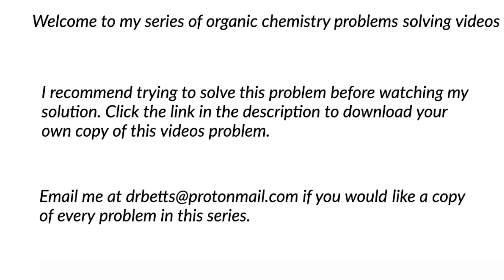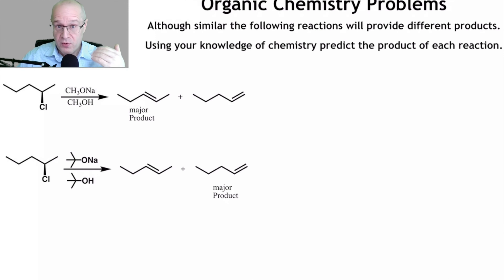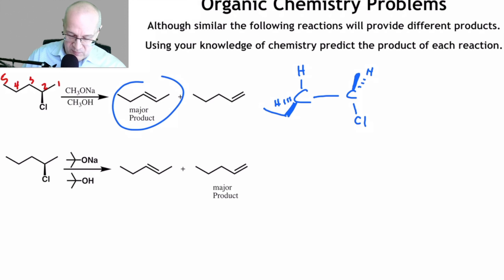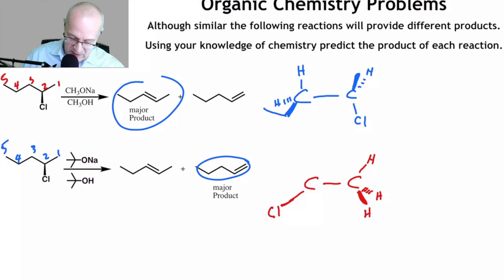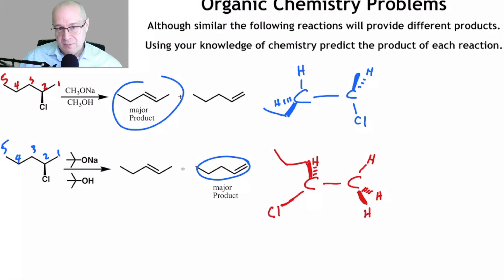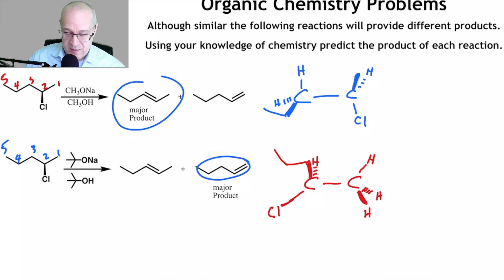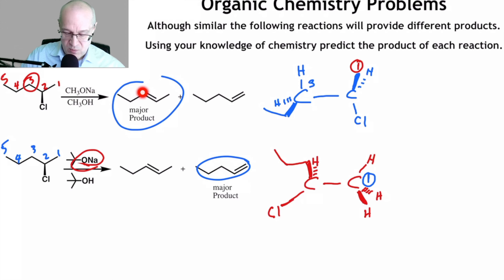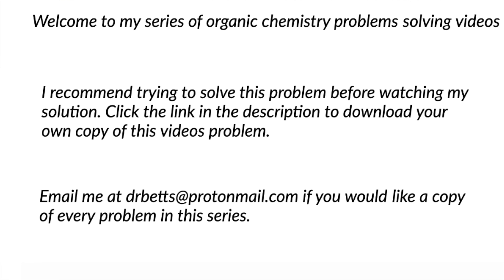E2 Reactions and Bulky Bases Hoffmann vs Zaitsev Products in E2 Reactions. Help me with Org. Chem!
The E2 reaction delivers alkene products.  A reaction that follows an E2 mechanism becomes interesting when two different alkenes can be formed depending on the size of the base employed.  In deed, an alkene that is the most substituted is called the Zaitsev product and is generally the most stable alkene to form.  The Hoffmann product is the alkene that is the least substituted and is generally less stable than the more substituted alkene.  If a chemist wanted to produce the more substituted alkene as the major product they should use a small (non bulky) base. If a chemist wanted to produce the Hoffmann product they should use a large (bulky) base.

The E2 mechanism is second order.  This means that the base and the substrate exist together in the transition state of the rate determining step.

Failing organic chemistry?  You do not have to fail Organic Chemistry!

This video is part of a series called How to be Successful in Organic Chemistry.  In this series I go over numerous problems that a student could expect to see in there organic chemistry 1 course.  Doing organic chemistry practice problems will make you more successful in organic chemistry and biochemistry.